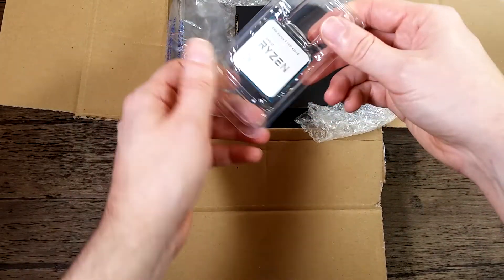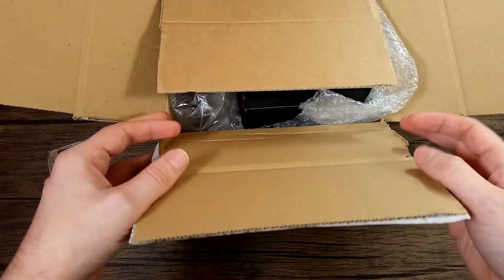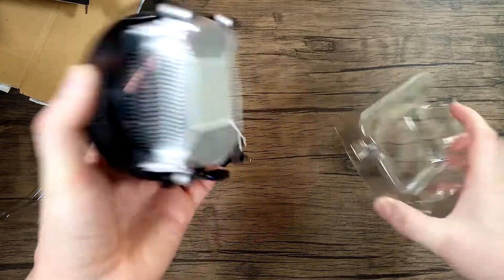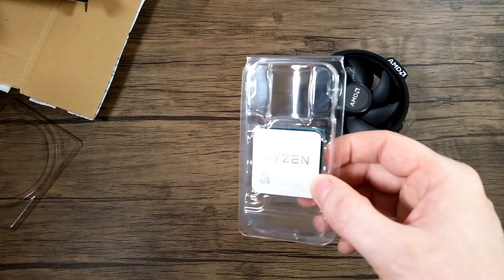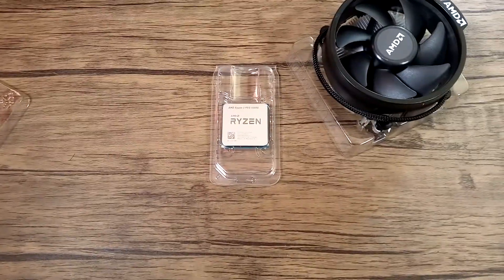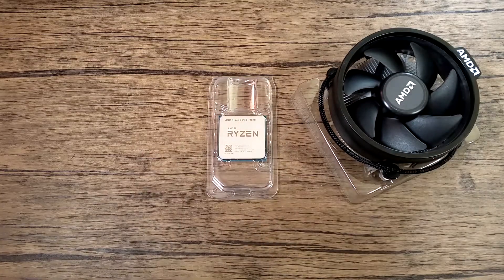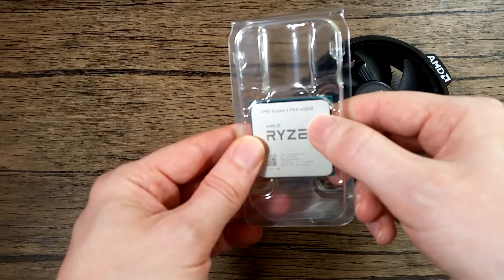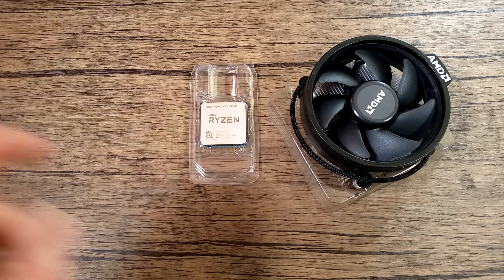Ryzen 3 Pro 4350G - preview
Ryzen 3 Pro 4350G OEM Unboxing

This is a quick preview video of a ryzen 3 Pro 4350G for the channel. A full review will be coming soon once all required parts have arrived.

The CPU will become the new main testing rig for the channel with maybe a 8/16 core zen 2 processor being added to the mix later on.